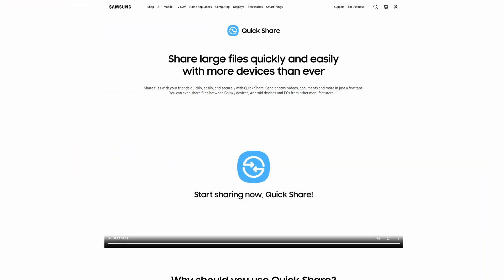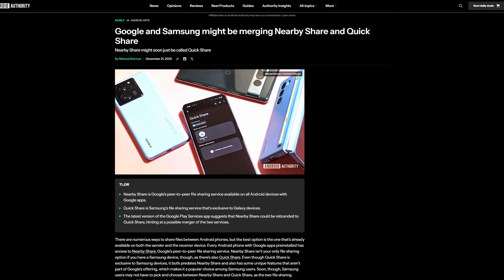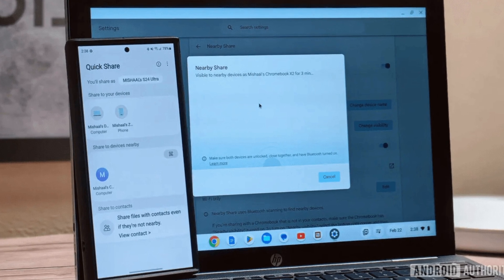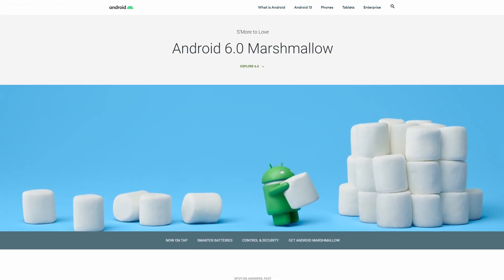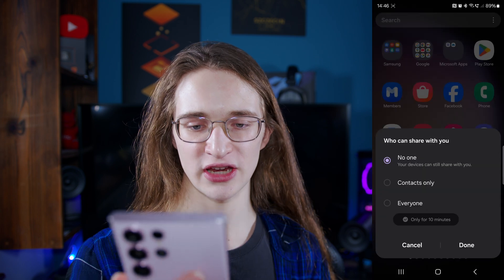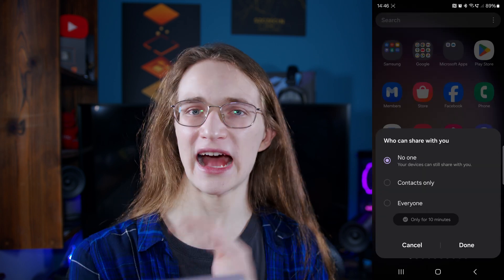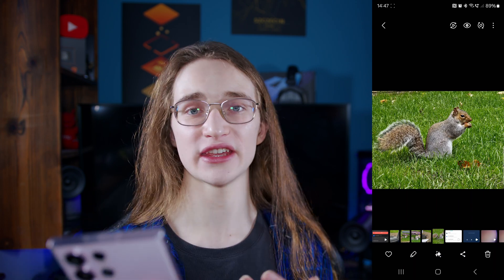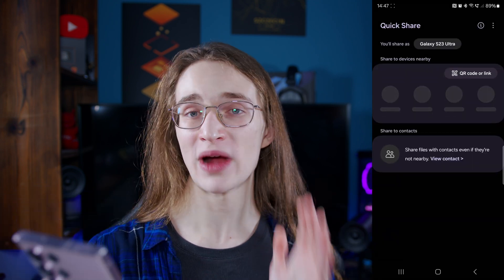How to Use Quick Share on Android Devices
Learn how to use Android's Quick Share feature, similar to Apple’s AirDrop, to quickly send files between devices. Whether you're sharing photos, videos, or documents, Quick Share is easy to use, and it works on most Android devices, Chromebooks, and Windows PCs.

📚 Chapters:
0:00 - How Quick Share Works
0:51 - Devices That Support Quick Share
1:29 - Setting Up Quick Share
2:07 - How to Send Files Using Quick Share

📋 Key Tips for Using Quick Share:

😁 Supported Devices:
→ Quick Share works on any device running at least Android 6 (Marshmallow), released in 2015. This includes most modern Android devices and even Chromebooks and Windows PCs.

🛜 Wi-Fi and Bluetooth:
→ Ensure both Wi-Fi and Bluetooth are enabled for "Quick Share" to work.

📁 Sharing Files:
→ Open the file (photo, video, PDF, etc.) you want to share and tap the share button.
→ Select "Quick Share" to send to nearby devices.
→ You can also generate a QR code to share files easily.

🗃️ Receiving Files:
→ You don't need to have "Quick Share" turned on to send files, but you do need it activated to receive them from others.